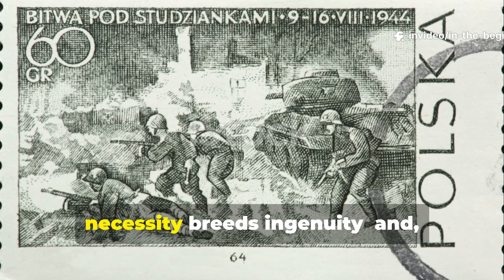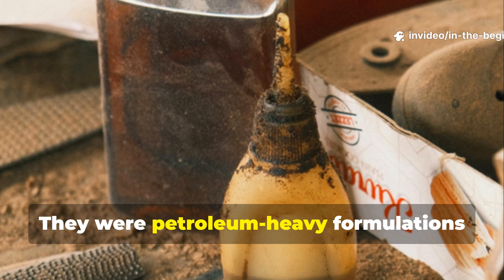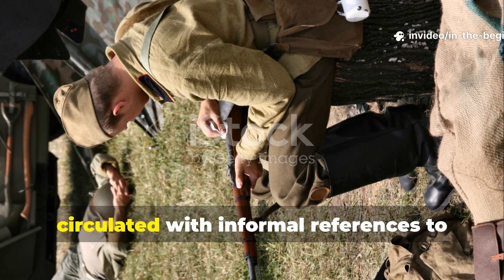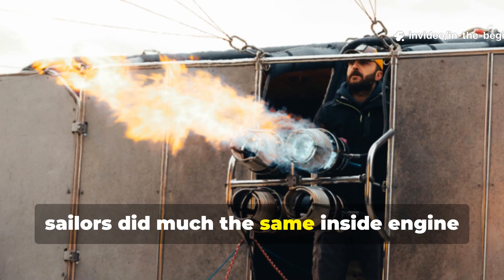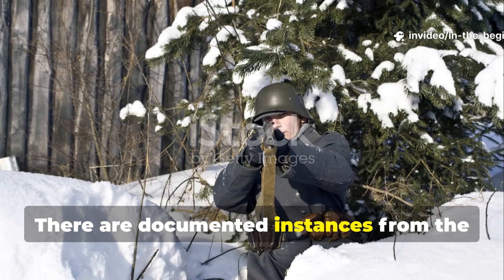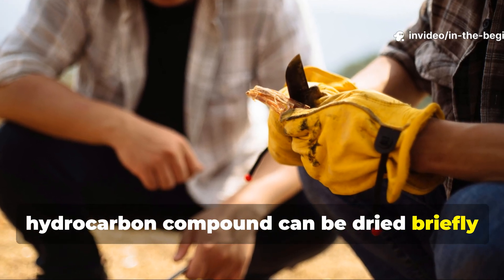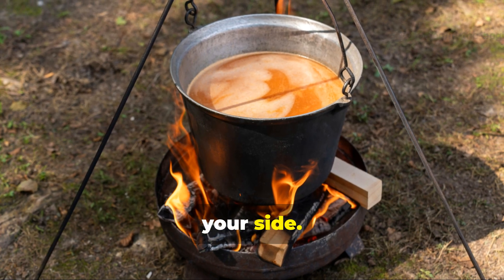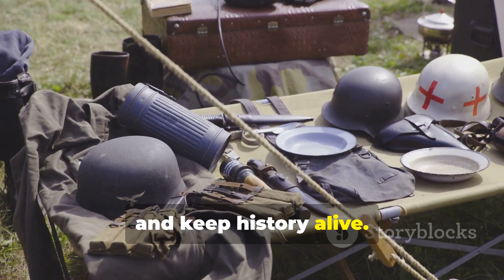The Metal Polish Trick That Became a Fire Starter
Soldiers once used metal polish paste to shine gear — until they discovered it could ignite fires in the cold.

Learn how a simple cleaning compound became one of the most reliable chemical fire starters of the 20th century.

Why metal polish + friction = flame

The chemistry behind oxidizer reactions

How it saved countless freezing camps

“metal polish fire starter” • “WWII survival fire trick” • “chemical fire starting” • “military life hacks”